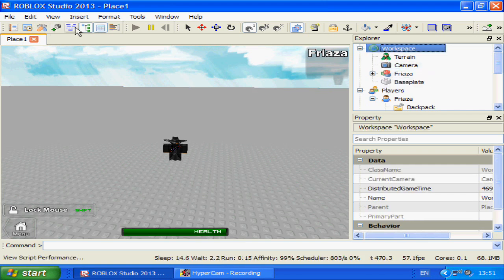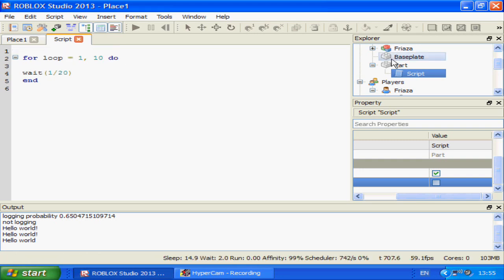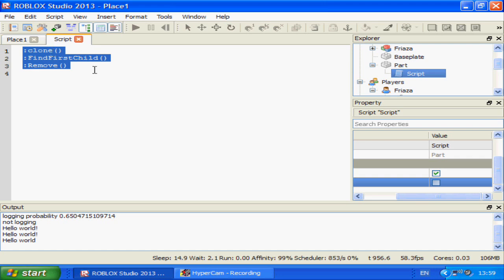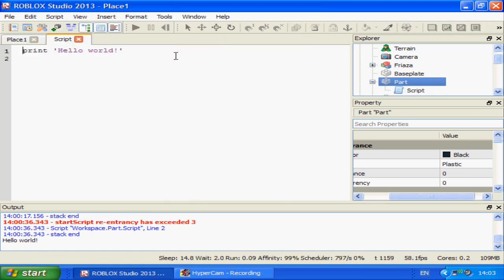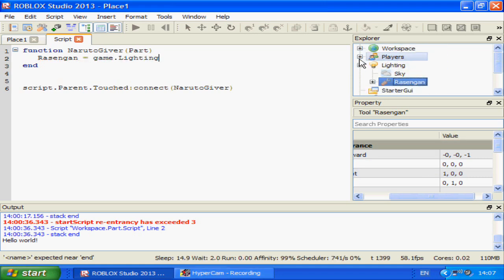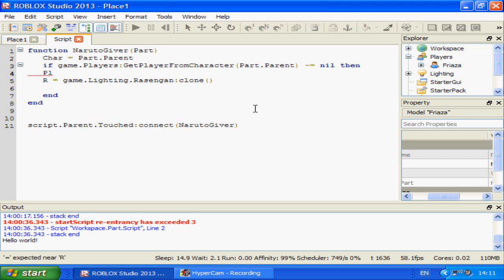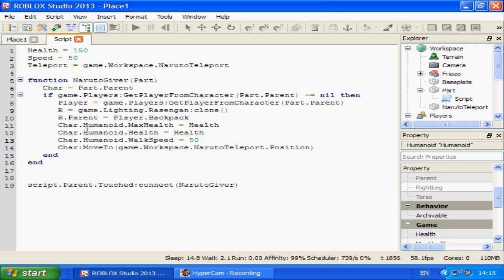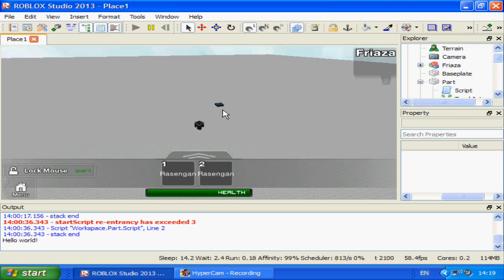ROBLOX Scripting Tutorial 1 .Touched [2013]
In this tutorial I demonstrate positioning, CFraming, teleporting a character, some inbuilt functions, and the '.Touched function'. I reccomend watching Tutorial 0 first as I explain variables, loops, output and such more thoroughly.